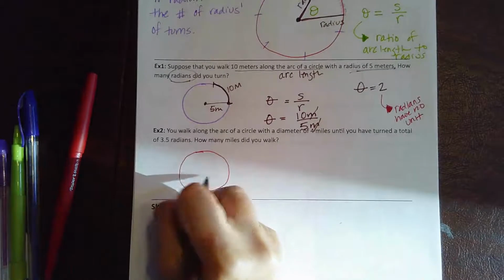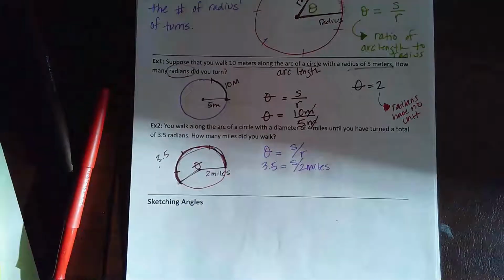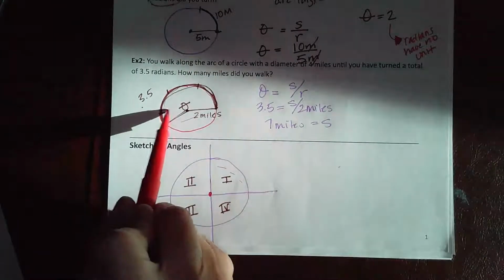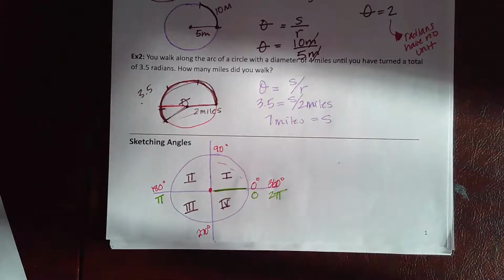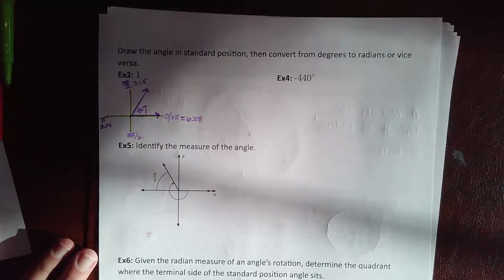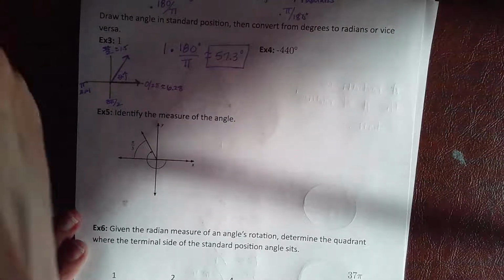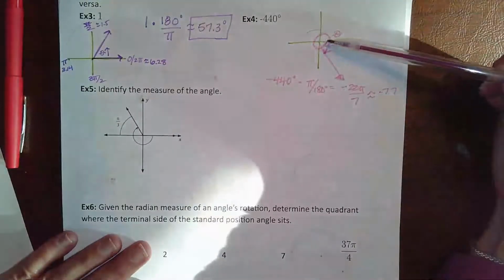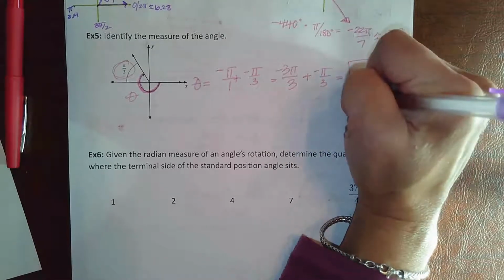PC Unit 1 Lesson 1